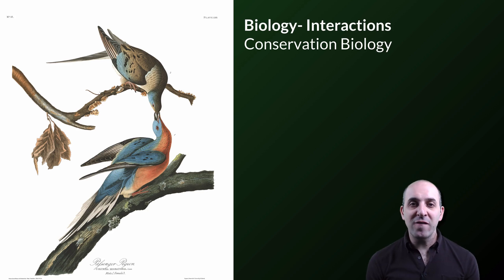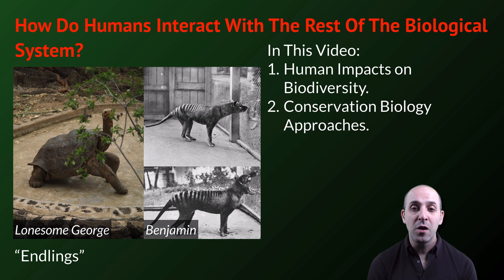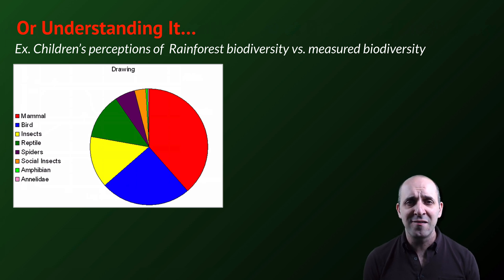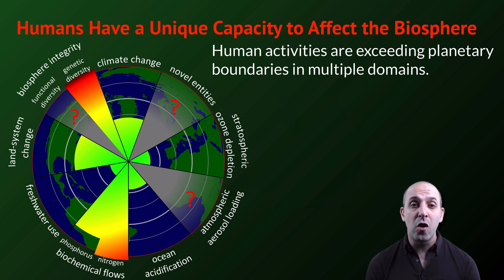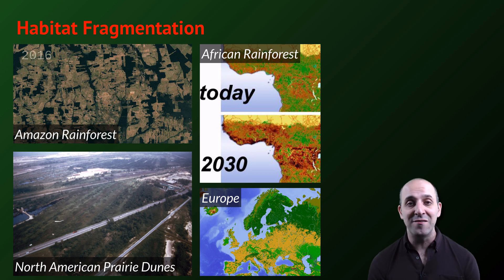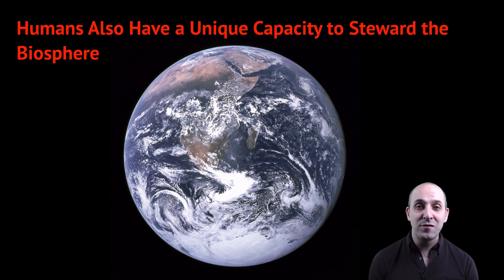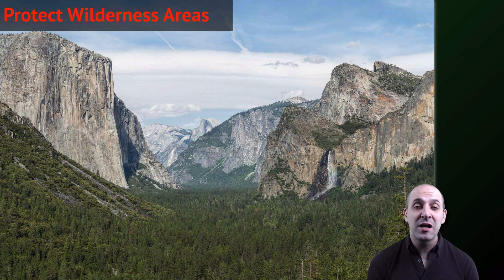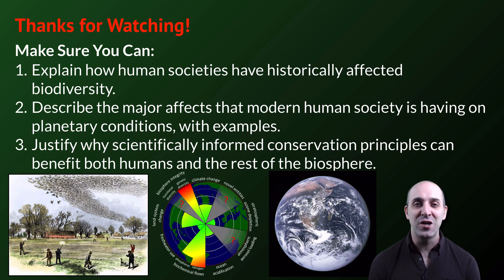K-Bio Interactions 5: Conservation Biology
In this final video of the course, Mr. Knuffke looks at the field of conservation biology.  Attention is paid to the effects of the human population on the rest of the biological system and the unique role that humans can play in stewarding the rest of Earth’s biology into the future, or not...

Image Credits:
File:2000 Year Temperature Comparison.png. (n.d.-a). In Wikipedia.
File:Annual Mean Temperature Change for Land and for Ocean NASA GISTEMP 2017 October.png. (n.d.-b). In Wikipedia.
File:AYool GLODAP del pH.png. (n.d.-c). In Wikipedia.
File:Europe land use map.png. (n.d.-d). In Wikipedia.
File:Global Temperature Anomaly.svg. (n.d.-e). In Wikipedia.
File:Grasp africa.jpg. (n.d.-f). In Wikipedia.
File:Melilotus alba bgiu.jpg. (n.d.-g). In Wikipedia.
File:Passenger pigeon shooting in Iowa.jpg. (n.d.-h). In Wikipedia.
File:Passenger pigeon shoot.jpg. (2016). In Wikipedia.
File:Phanerozoic biodiversity blank 01.png. (n.d.-i). In Wikipedia.
File:Planetary Boundaries 2015.svg. (n.d.-j). In Wikipedia.
File:Planetary Boundaries.png. (n.d.-k). In Wikipedia.
File:Projected change in annual mean surface air temperature from the late 20th century to the middle 21st century, based on SRES emissions scenario A1B.png. (n.d.-l). In Wikipedia.
File:Riau palm oil 2007.jpg. (n.d.-m). In Wikipedia.
File:Species Distribution Biodiversity after Chapman 2009.png. (n.d.-n). In Wikipedia.